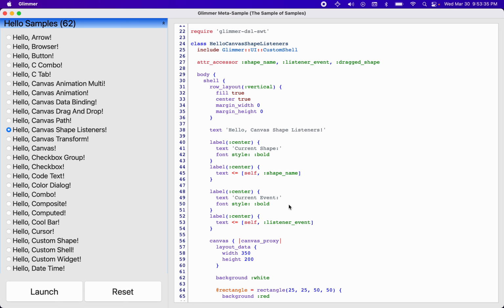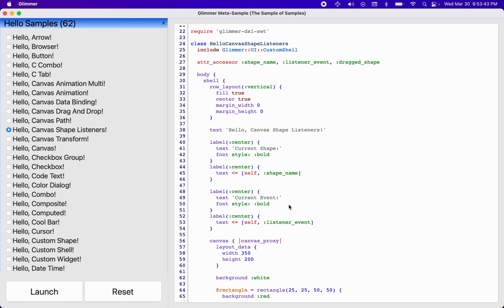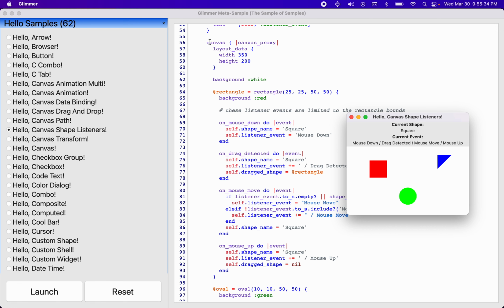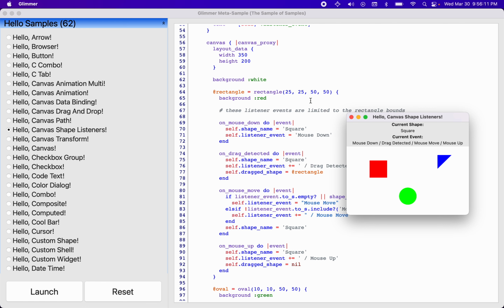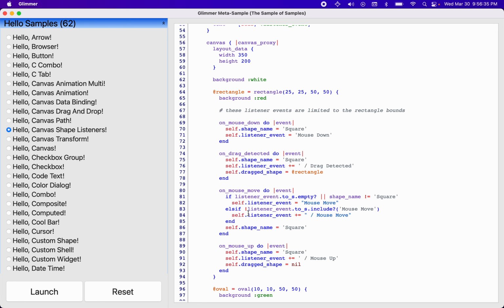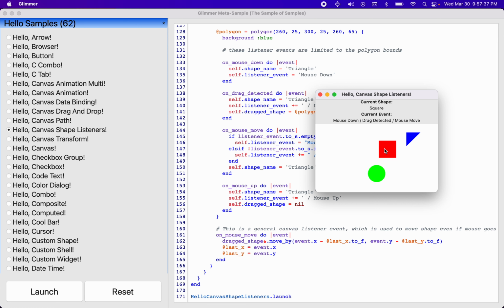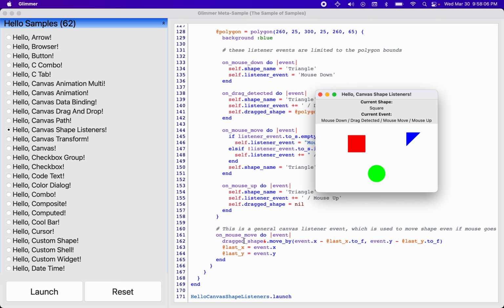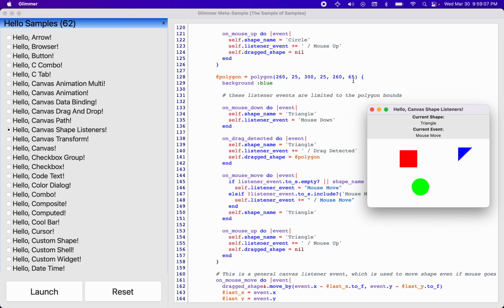Glimmer DSL for SWT Video Tutorial 9 - Hello, Canvas Shape Listeners!